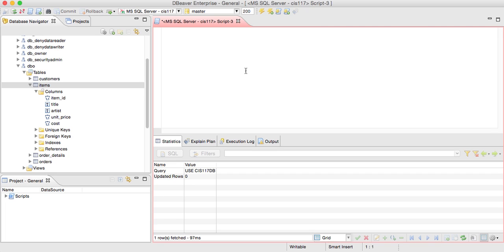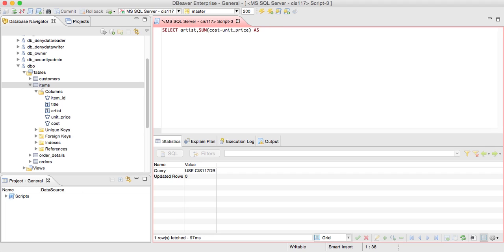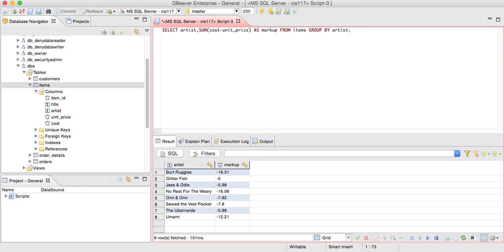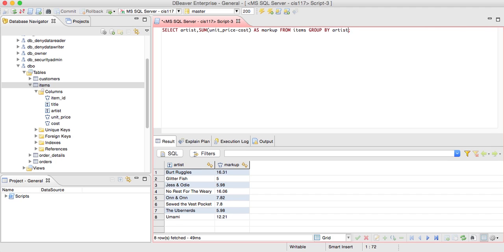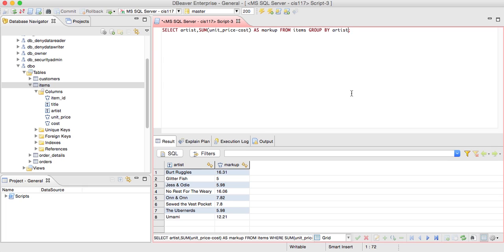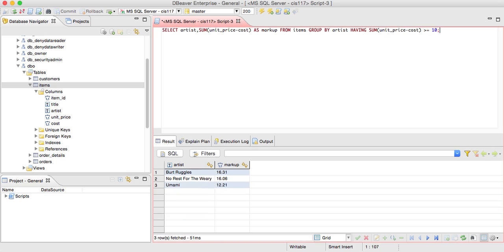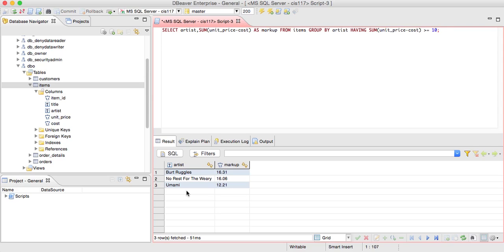Using HAVING in a SELECT Statement in SQL (C1B1T1 6.3)